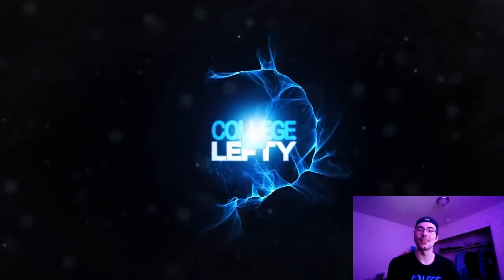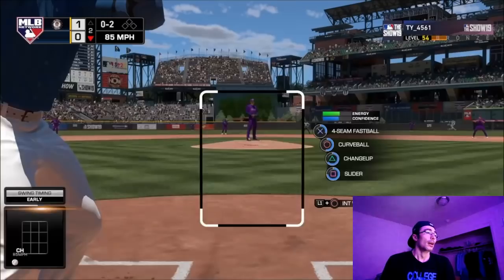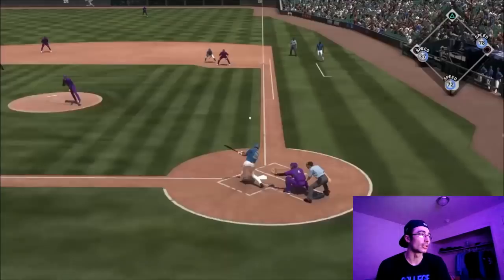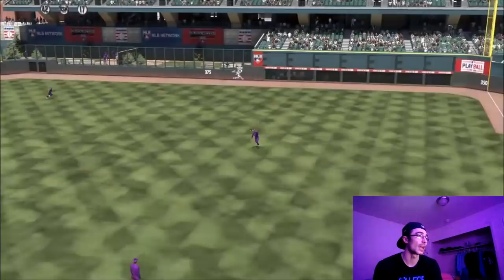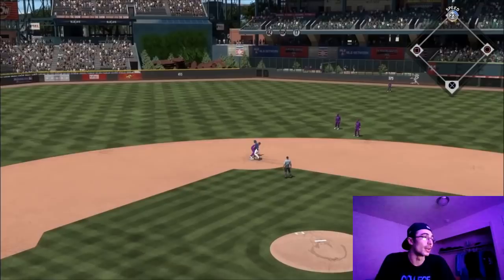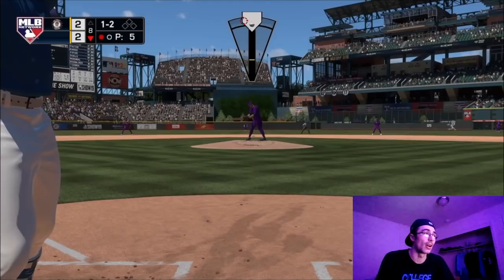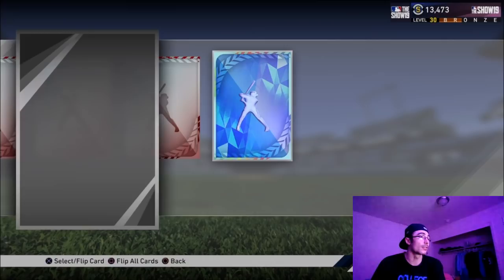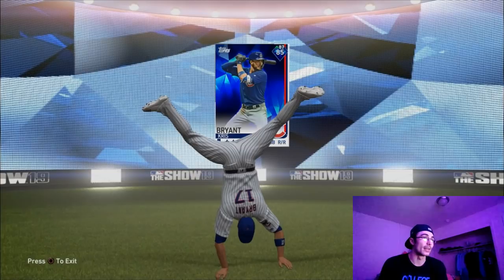Ranked Seasons Gameplay! I Pulled an Amazing Diamond Player! MLB The Show 19